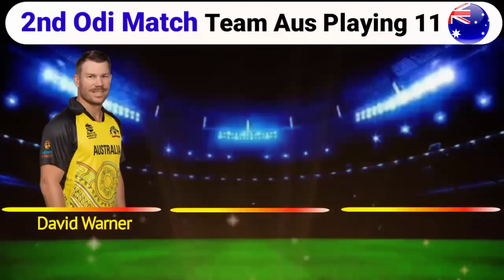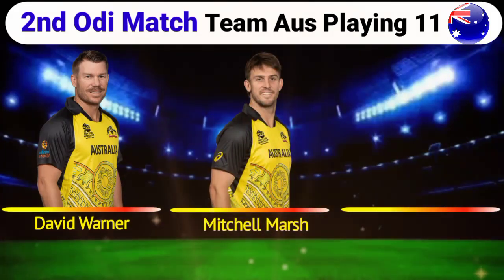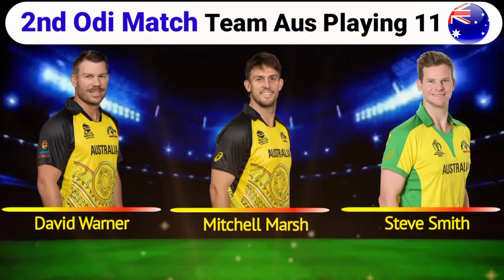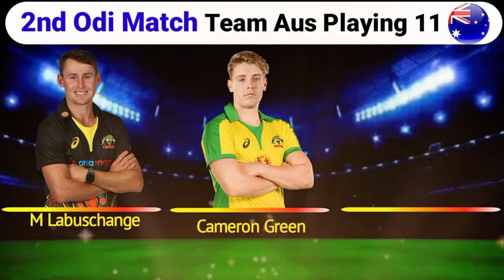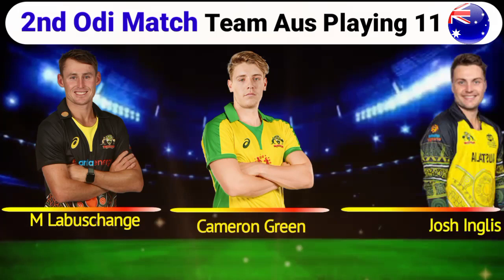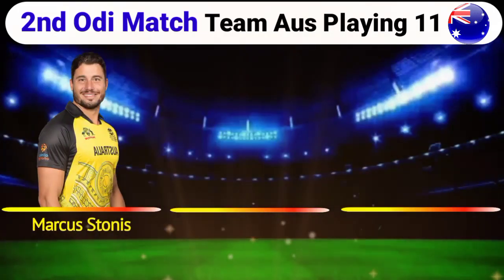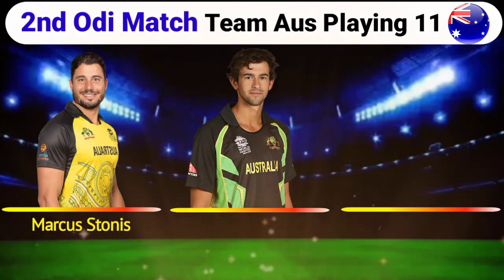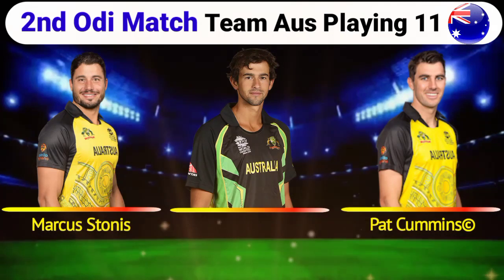India vs Australia 2nd Odi Playing 11 | Ind vs Aus Xi update